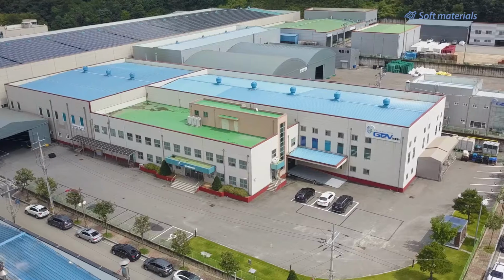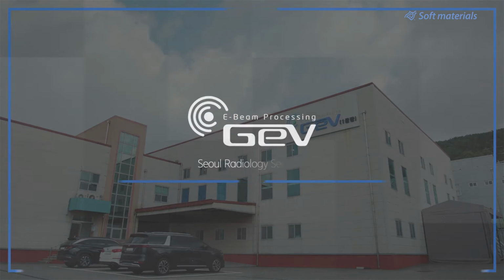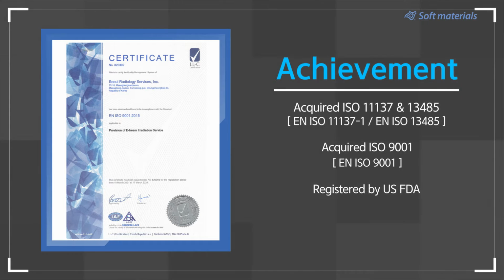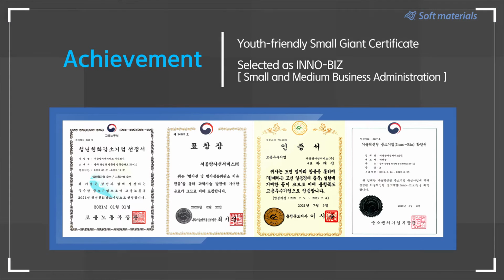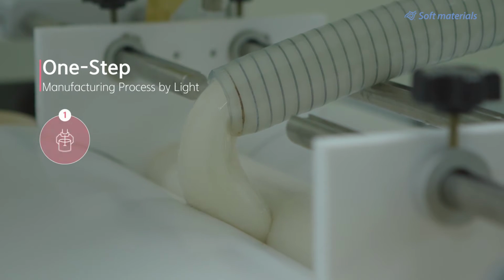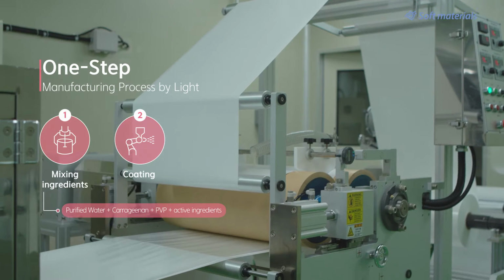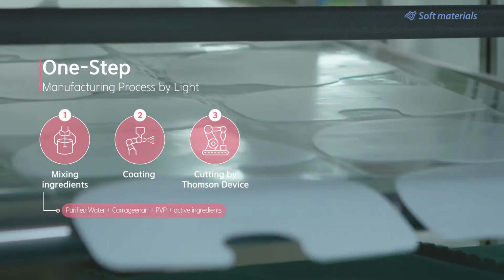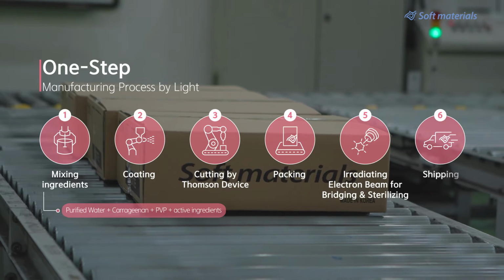Soft Materials Co., Ltd.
Hydrogel realized by light - SOFT MATERIALS
Soft Materials is the nation’s only business developing and manufacturing high value-added and high-molecular new materials using electron beams.
A challenge for a bright and beautiful future !
SOFT MATERIALS